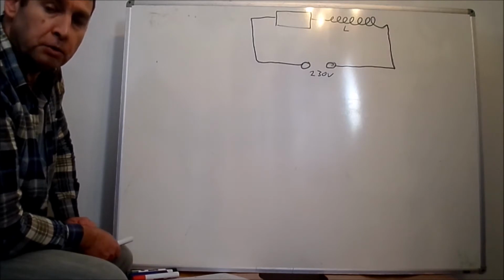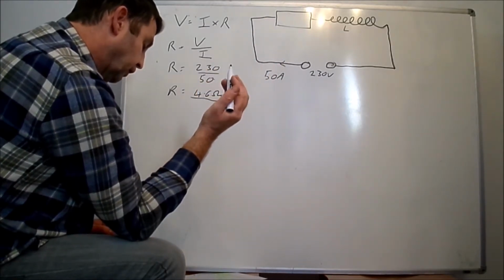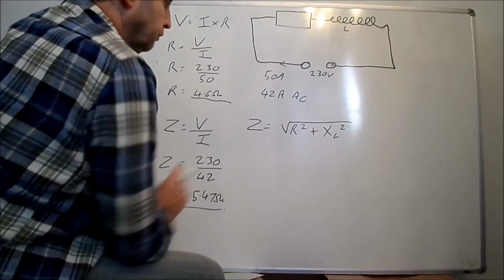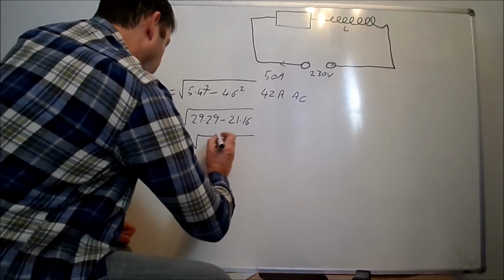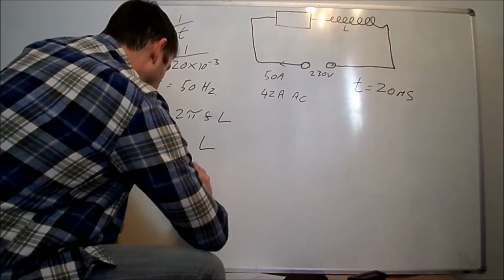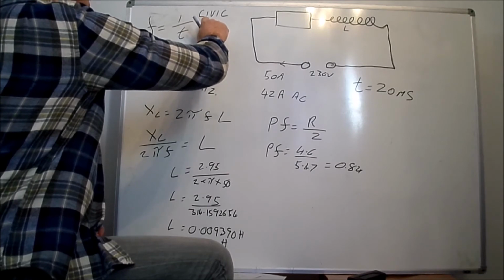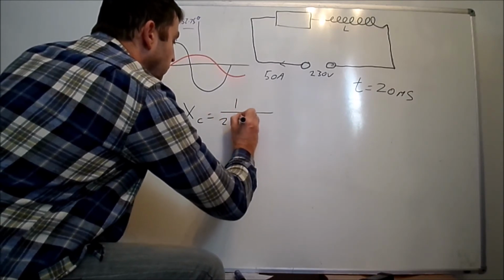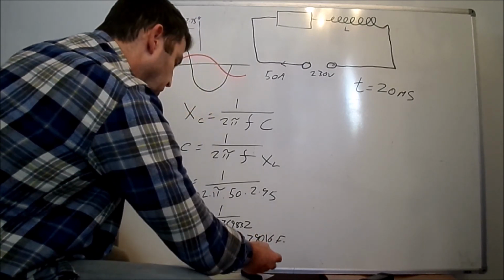Resistance Reactants and Impedance Continued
Resistance Reactants and Impedance Continued. I hope this helps you out, please let me know what other subjects to cover in future videos